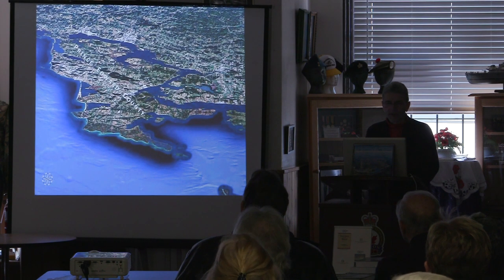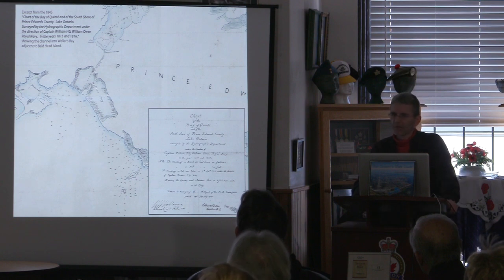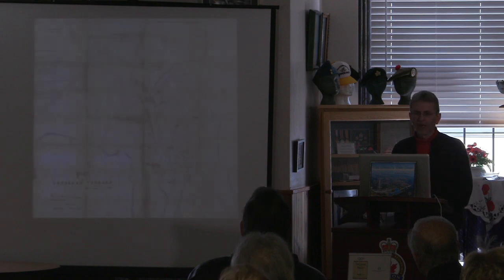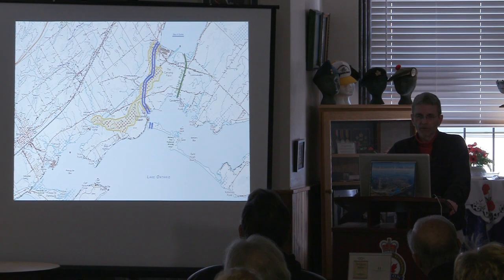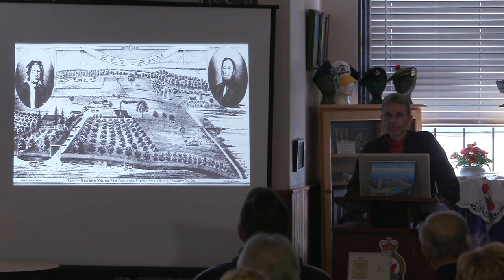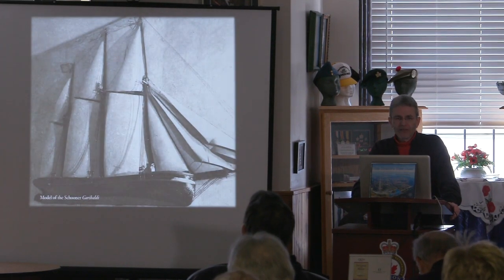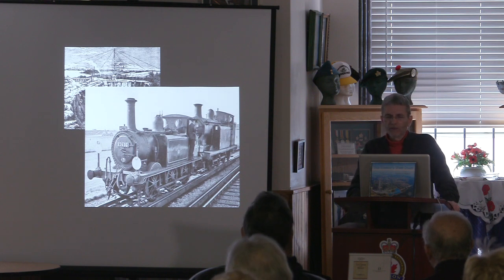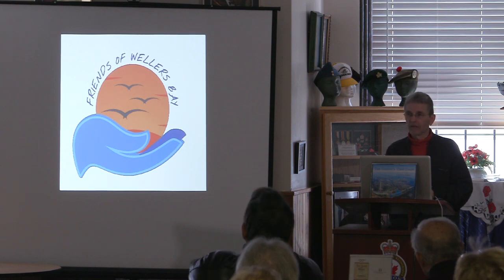FOWB Presents: Flashback February '20 with Marc Seguin - The County's West Coast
The County's West Coast by Marc Seguin is a history talk pertaining to Wellers Bay and Prince Edward County.  Marc is a local resident, historian, speaker and author.